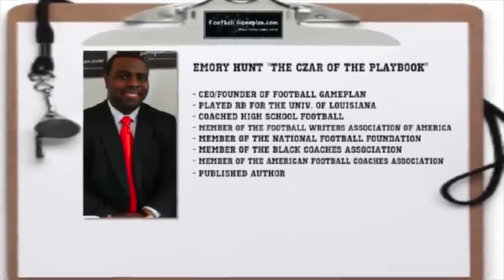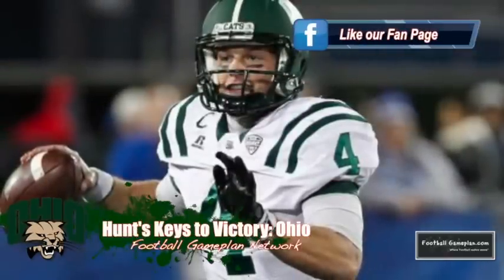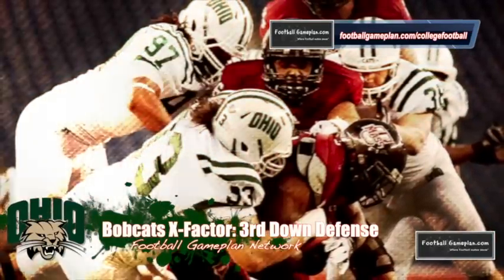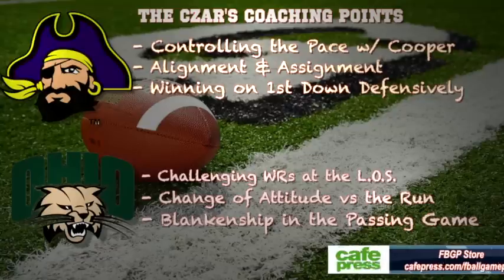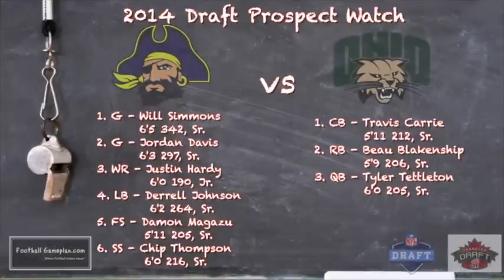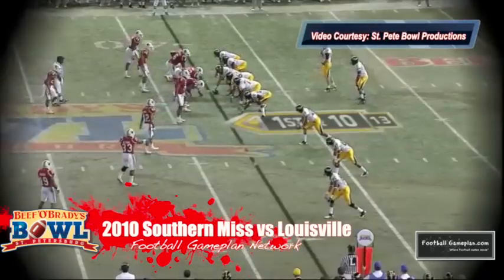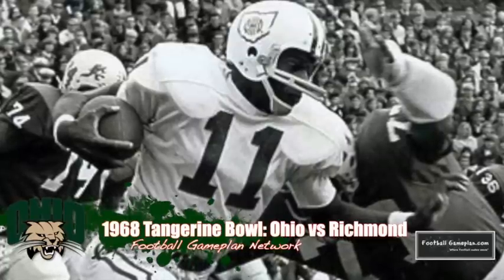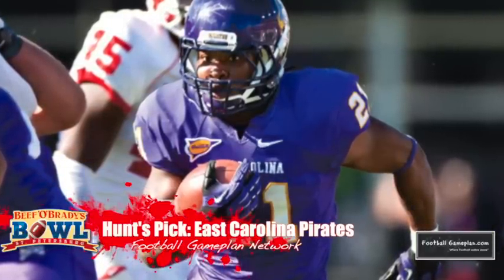Football Gameplan's 2013 Beef O'Brady's Bowl Preview - East Carolina vs Ohio